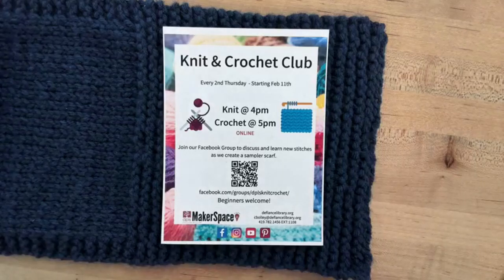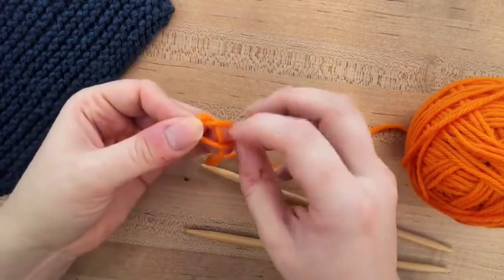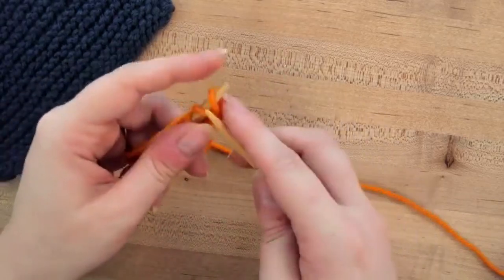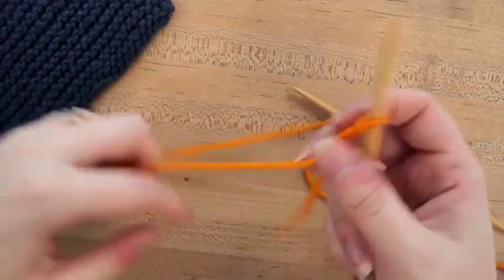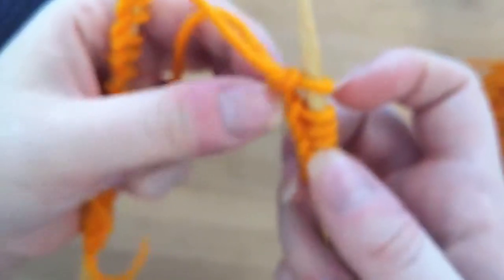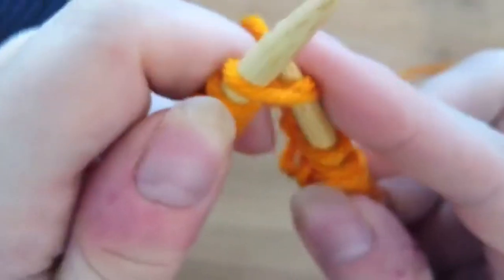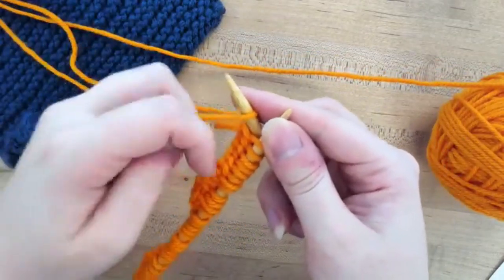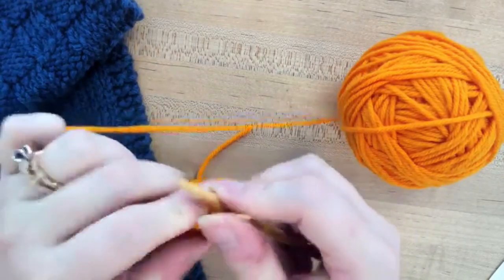Garter Stitch -Knit Club - Feb 2021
The edited video from our live stream on our Facebook group page from 2/11/2021.
Learn about casting on and how to do the knit stitch also known as the Garter Stitch.

Pattern adapted from Find your Knitche Patterns.
Permissions are given to teach with this pattern.

under an Attribution-ShareAlike License.